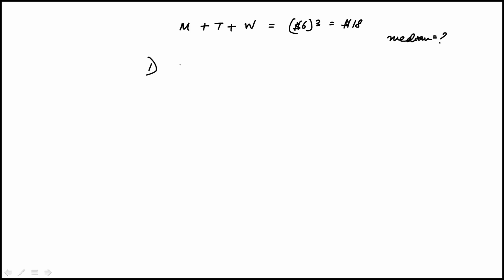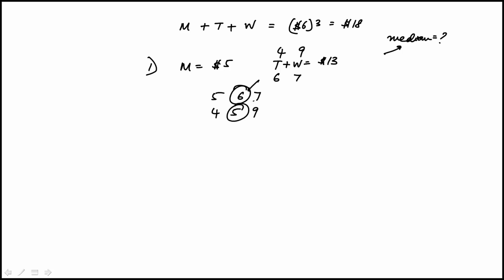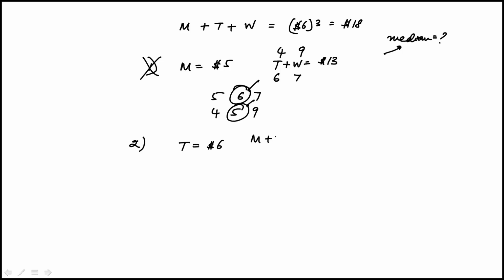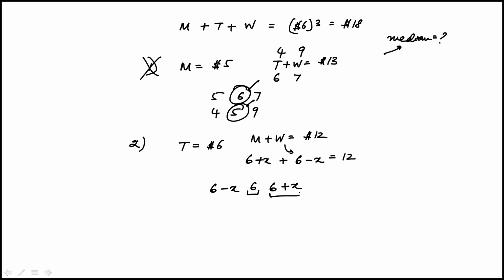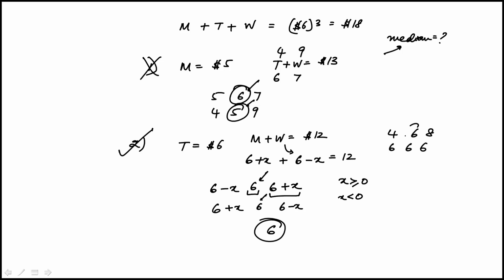Question 03 Statistics GMAT Official Practice Exam 3 Data Sufficiency